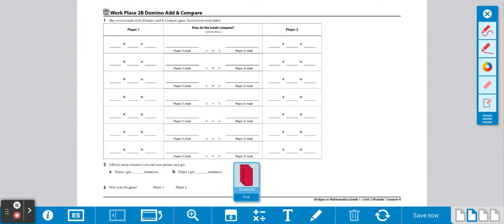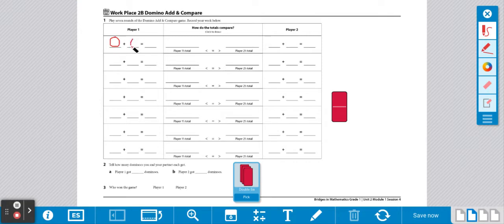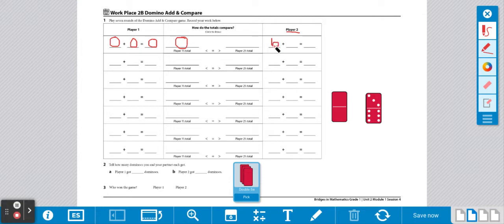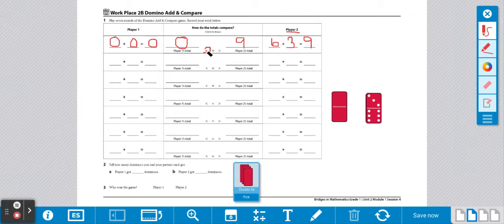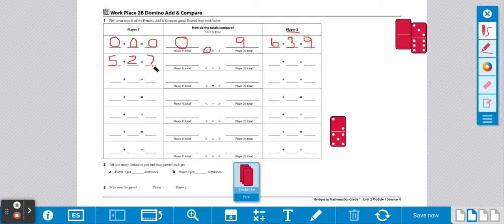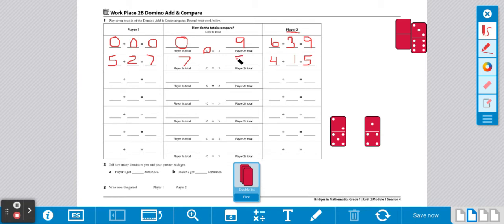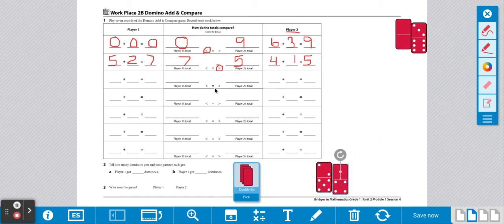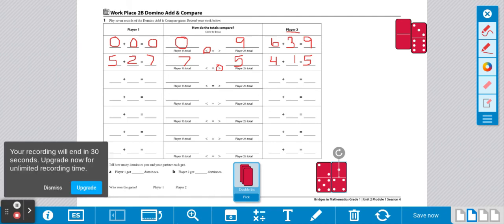Gr1 WP 2B Domino Add Compare